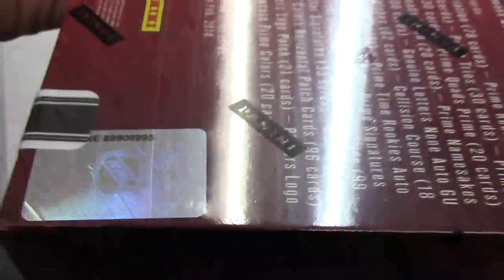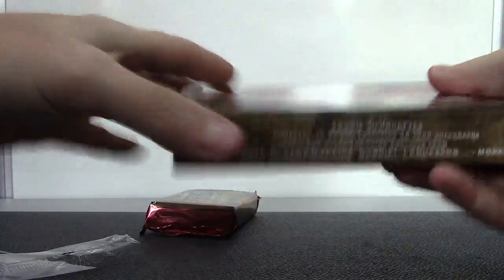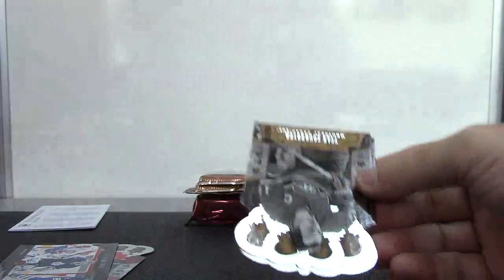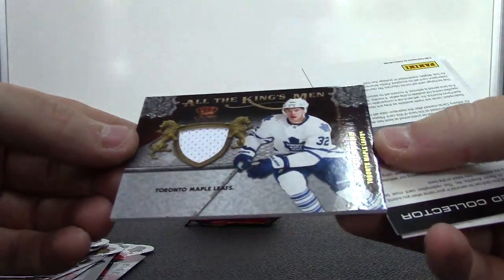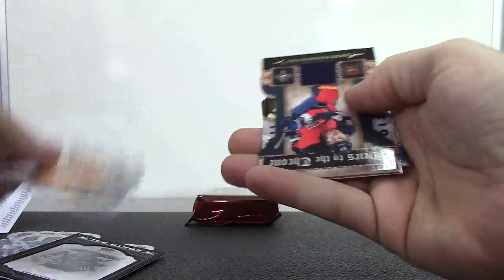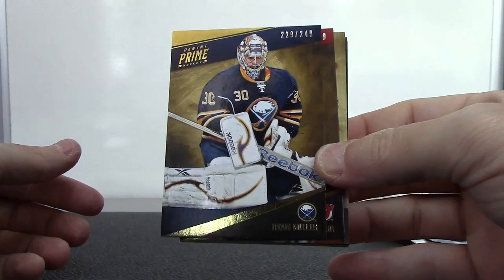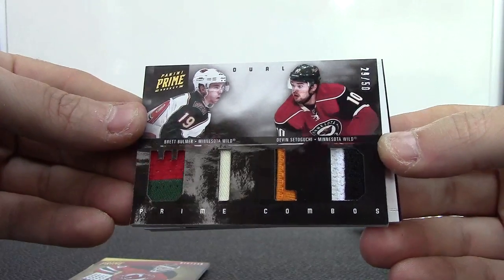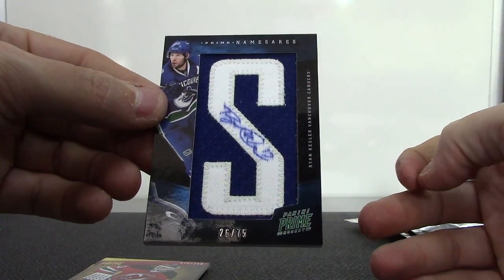Amanda's 2011/12 PRIME & Crown Hockey 2 Box Break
Thanks again Amanda, Chris J.